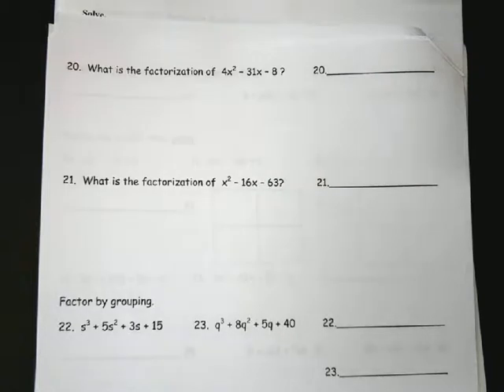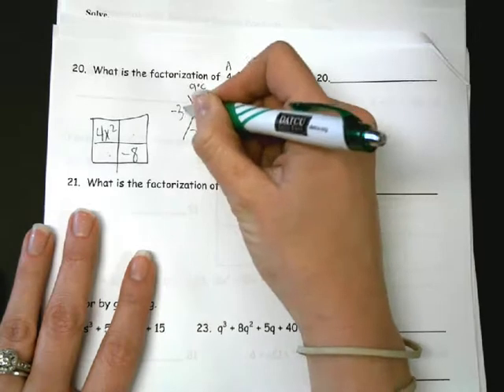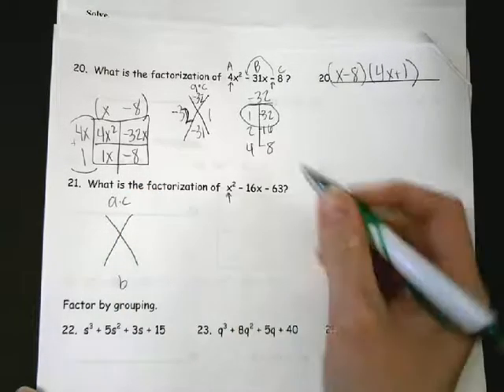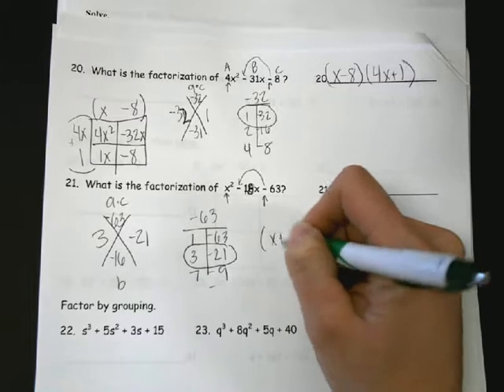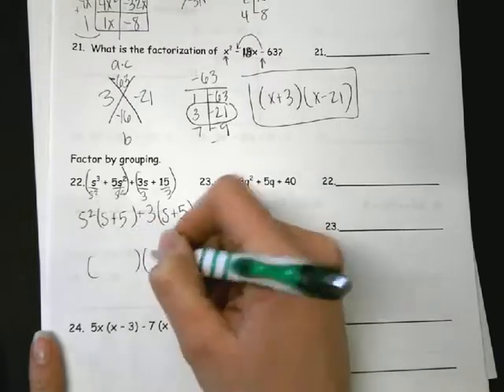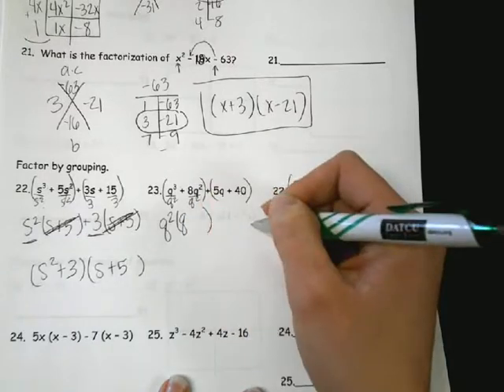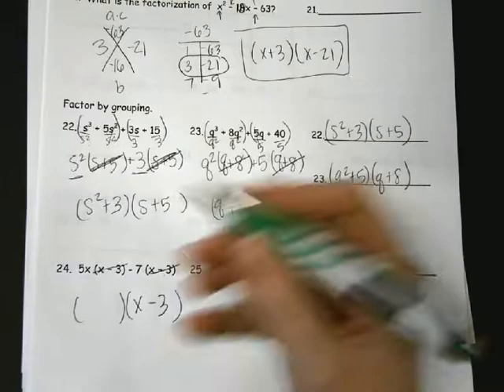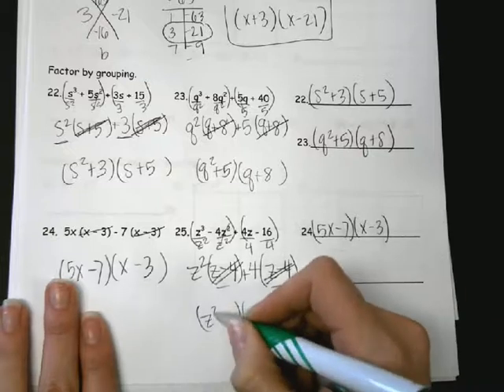Unit 9 Review video pg4 really